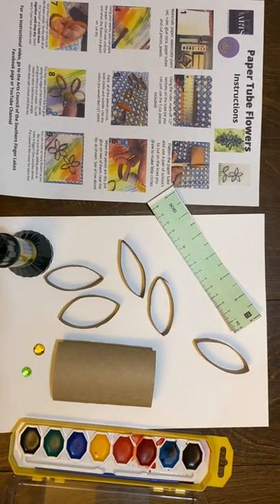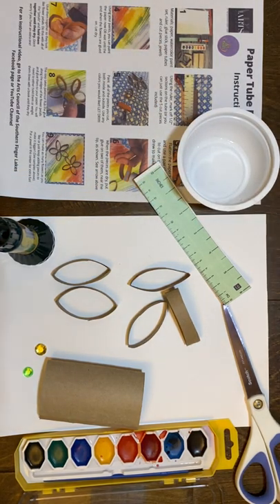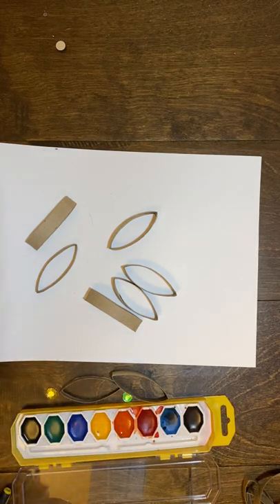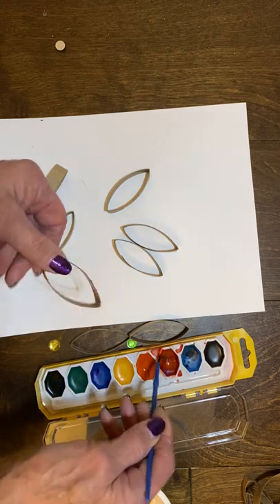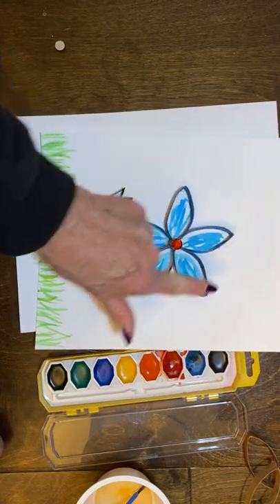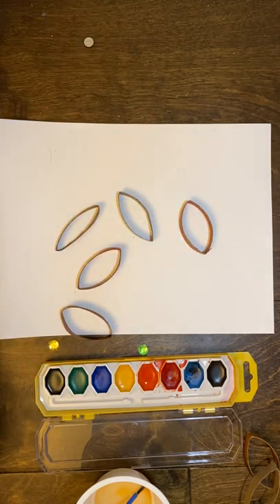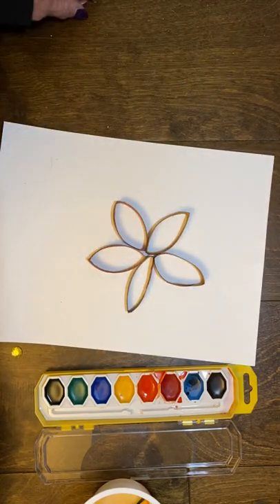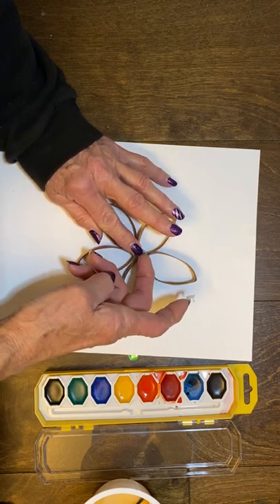Make Art Monday, Paper Tube Flowers with Gail Lewis, March 21, 2022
March 21, 2022 artist, Gail Lewis will show you how to make paper tube flowers!

In celebration of National Youth Art Month, The ARTS Council of the Southern Finger Lakes (eARTS.org) has teamed up with local artists to provide virtual instruction. Projects are geared towards elementary school and middle school students though can be enjoyed by older and younger children with a little extra help. Join us each Monday in March for MakeArtMonday.

Follow along at home using the following supplies: ⁠
-Watercolor Paint
-Papertowel or Toilet Paper Tubes
-Glue Stick
-Paper⁠
-Ruler⁠
-Scissors
-Rhinestones
Generously funded by The Abeel Bovee Foundation.